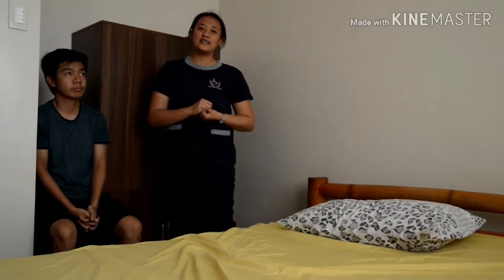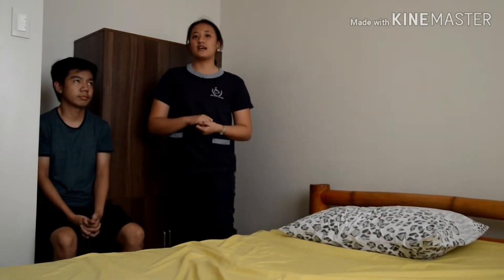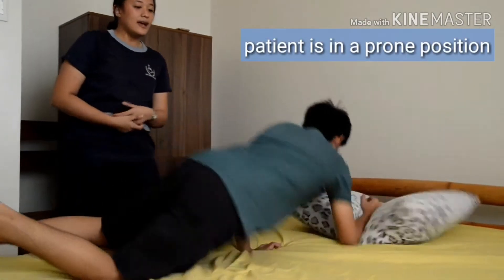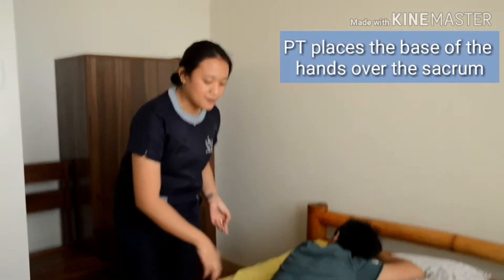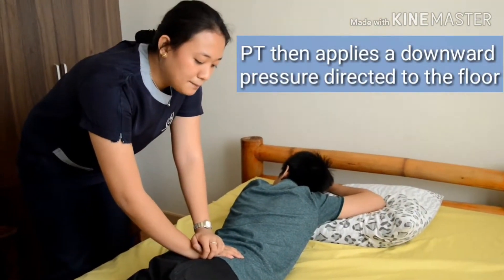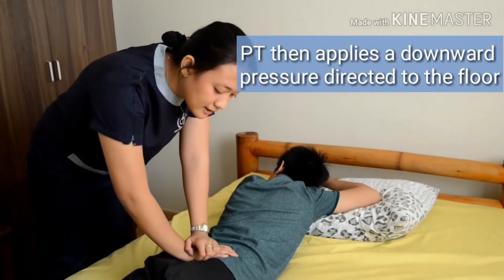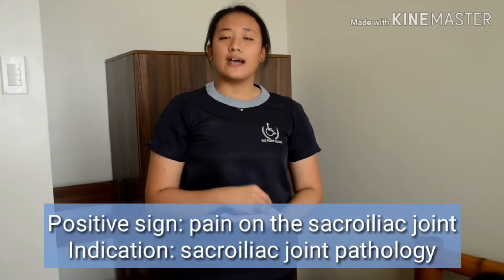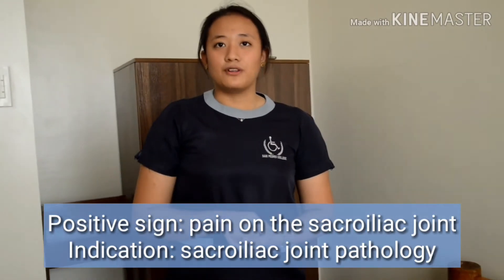Sacral Apex Pressure Test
These following tests are copyrighted from David J. Magee's book "Orthopedic Physical Assessment"

Members:
Patricia Claire D. Huab
Rona Joy Segundera
Thea Valdez
Paolo Coquilla
Andrew Aguinaldo